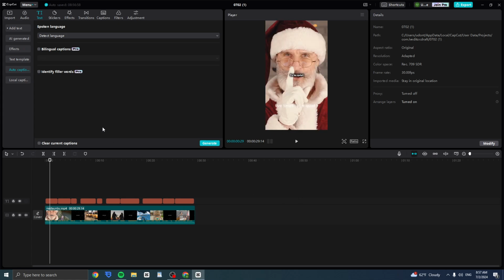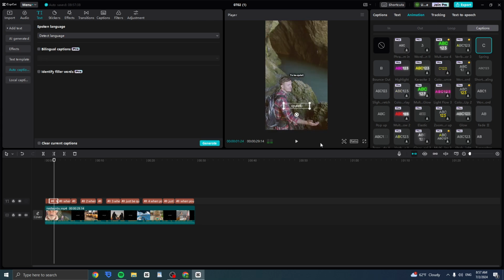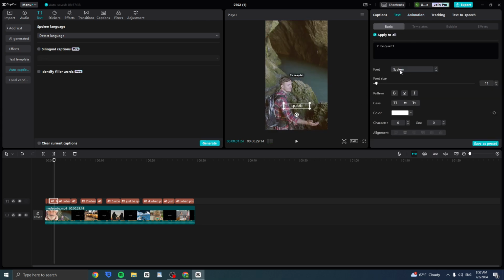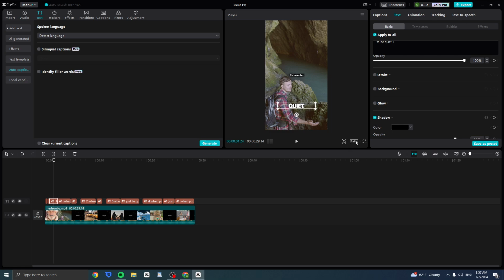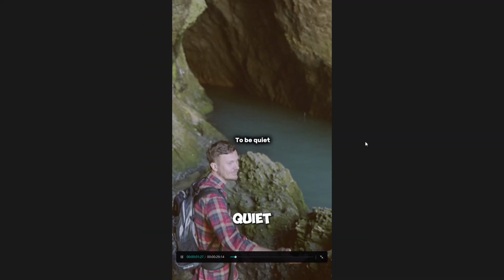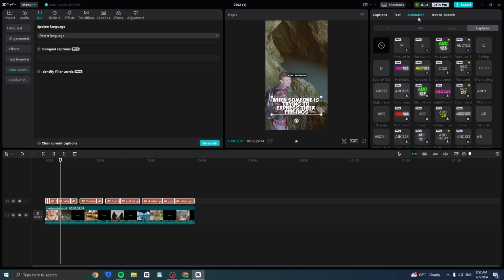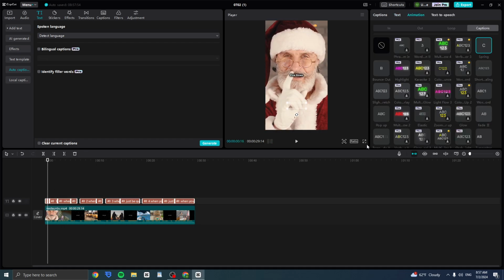How To Get One Word Captions Capcut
One Word Subtitles Capcut